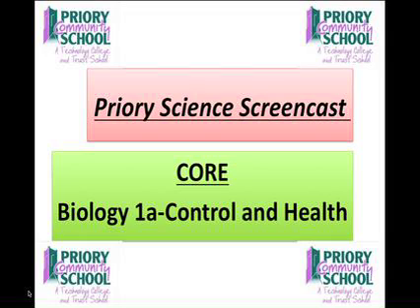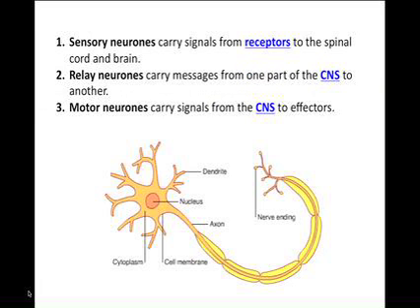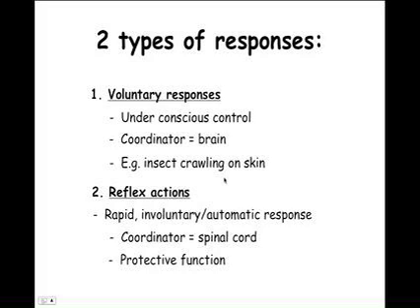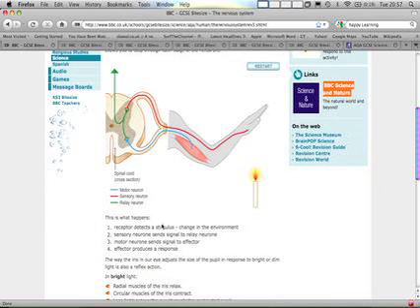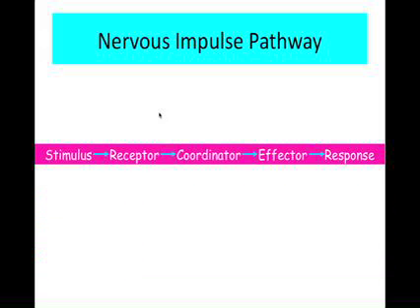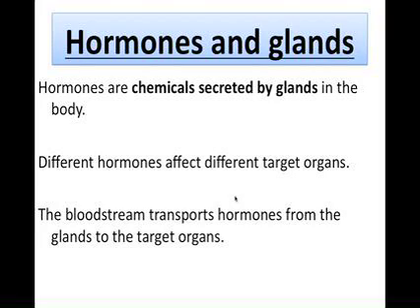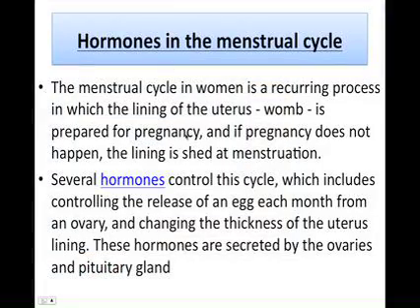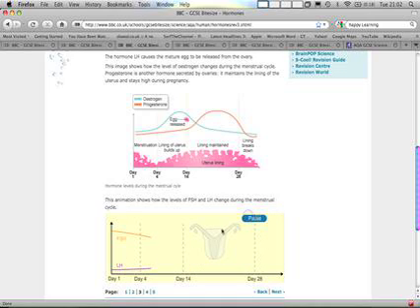B1a Part 1 test